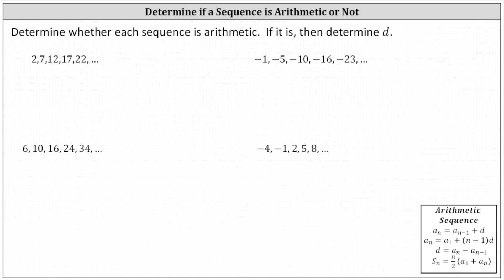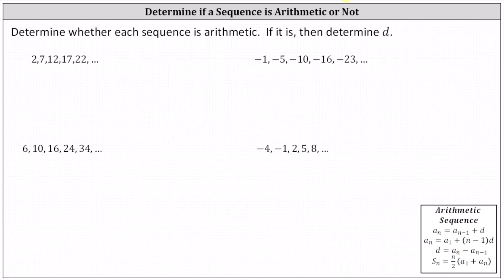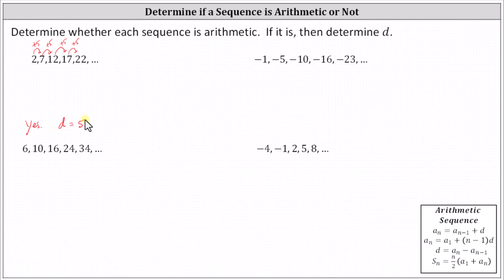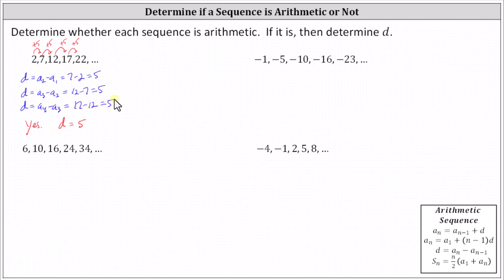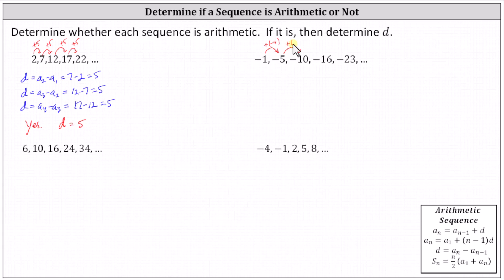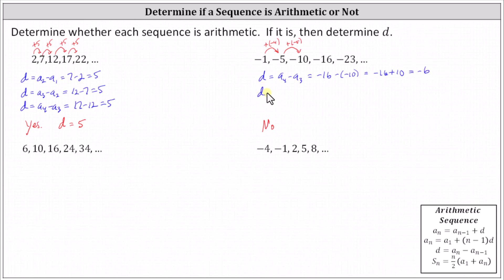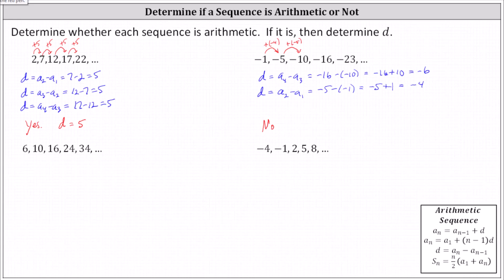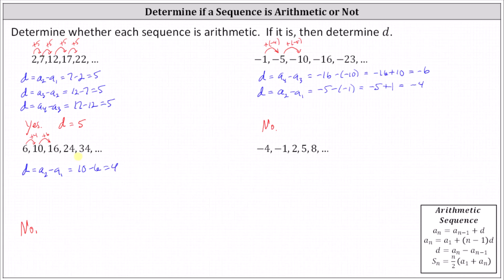Determine if a Sequence is Arithmetic or Not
This video explains two ways to determine if a given sequence is arithmetic or not.